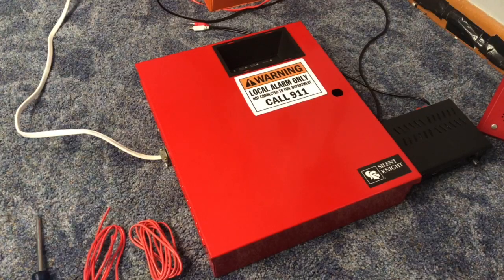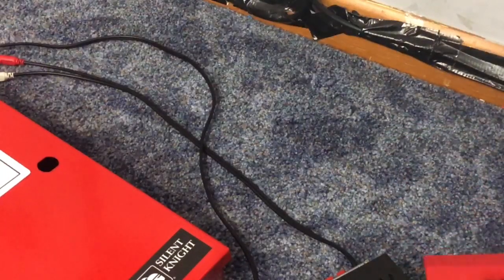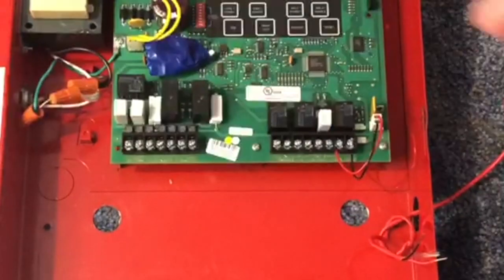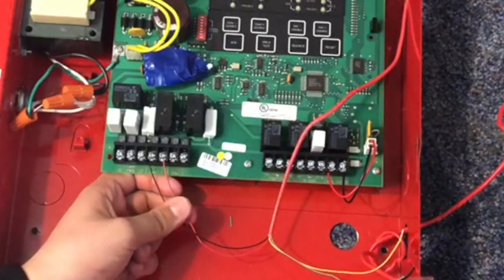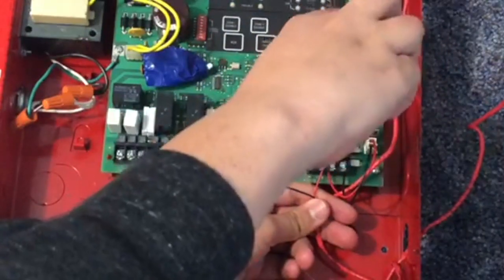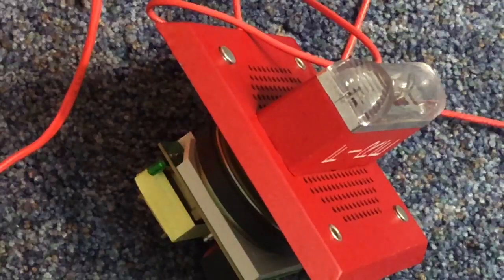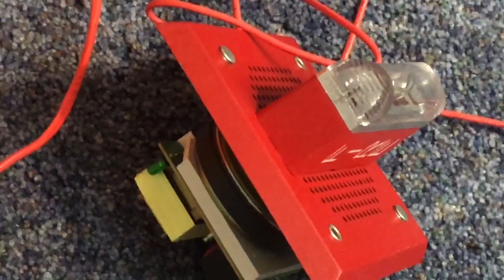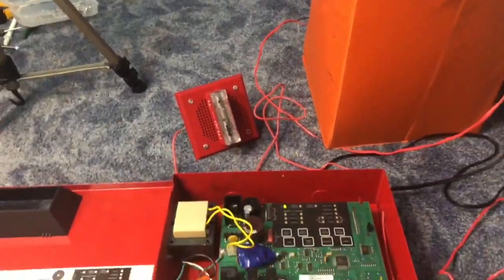how to turn almost any fire alarm panel into a "voice evac panel"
Any Music In This Video is © of the artist I DON’T OWN THE SONG(S)!